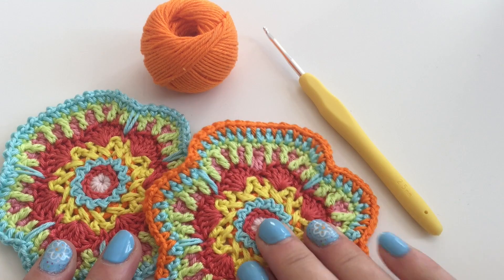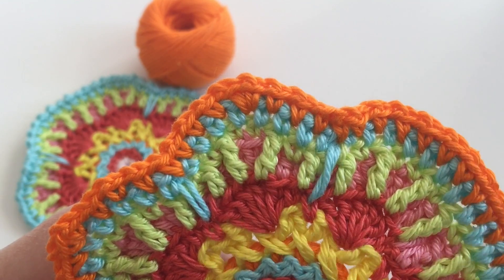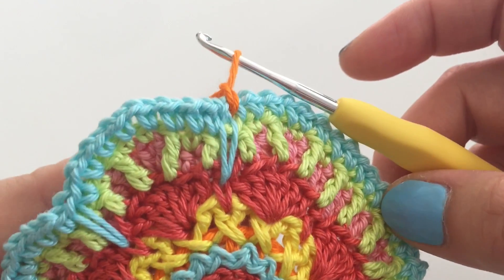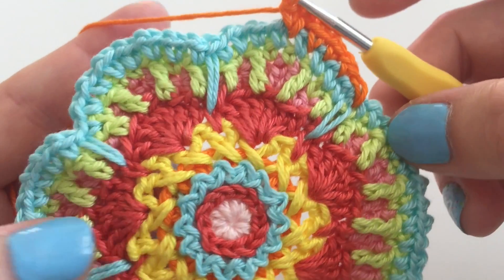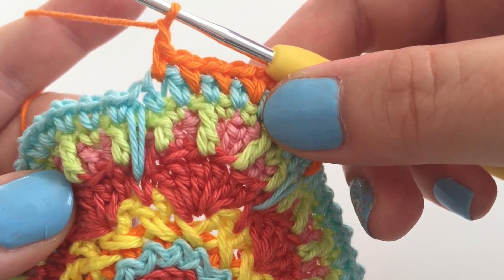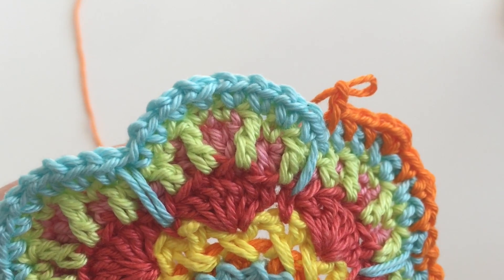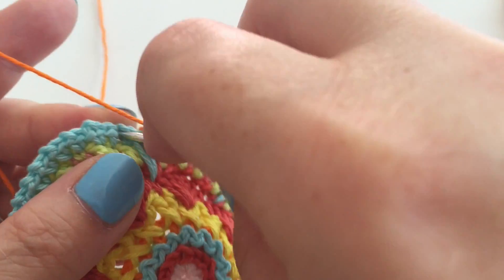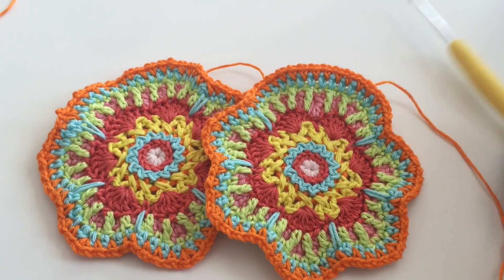Round Eight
Our beautiful design for August by Greta Tulner from AterG Crochet